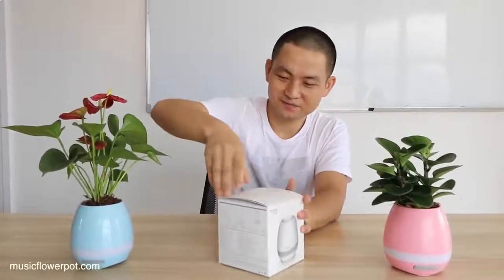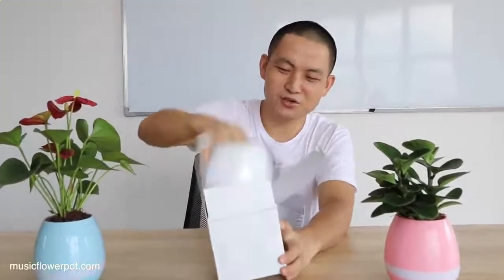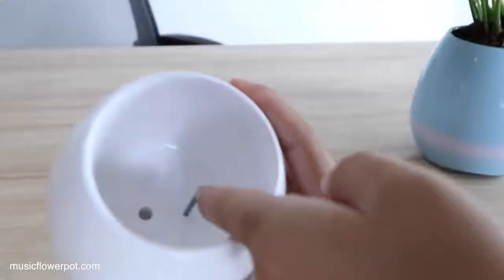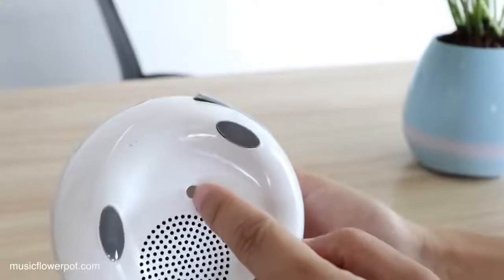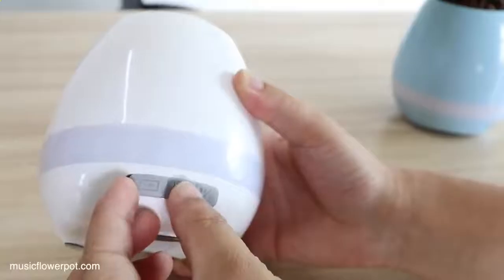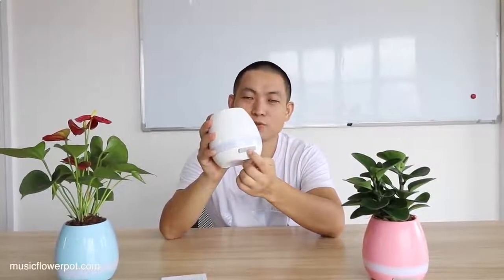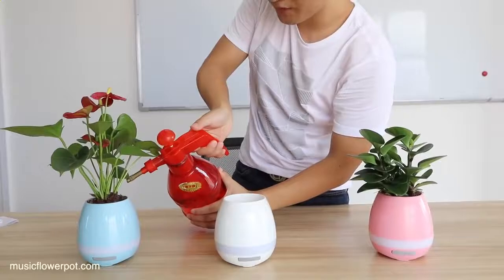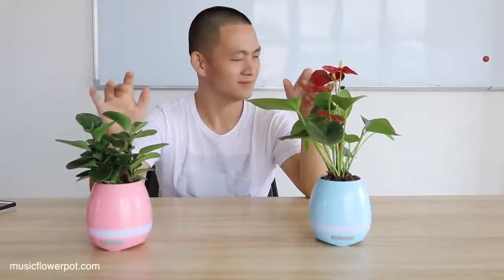Музыкальный горшок для цветов Smart Flower Pot с bluetooth колонкой